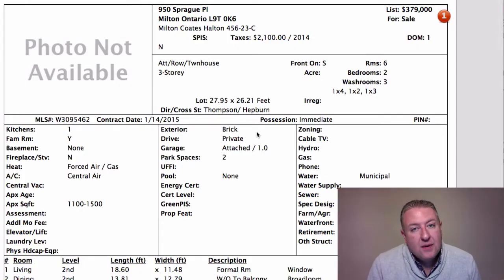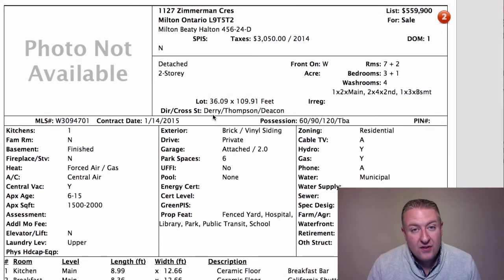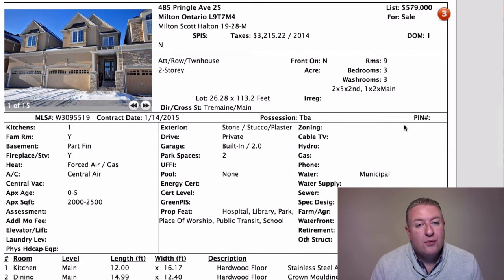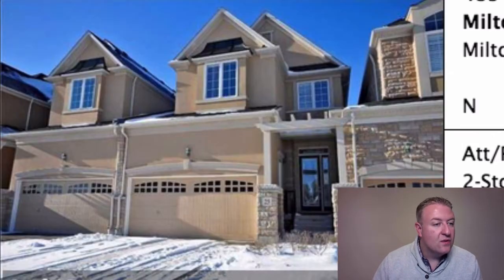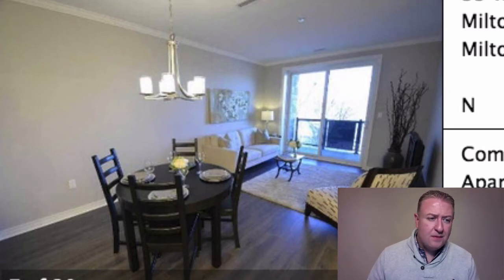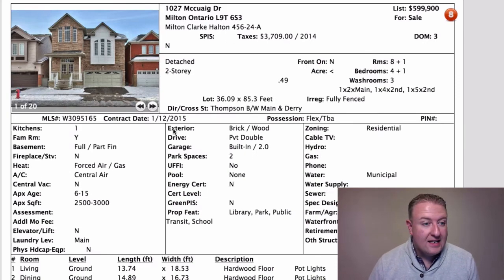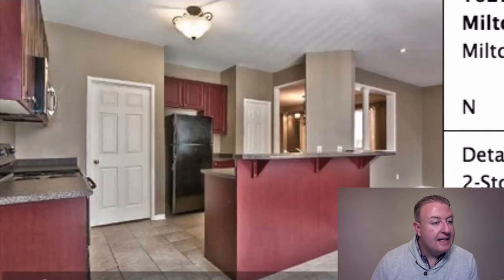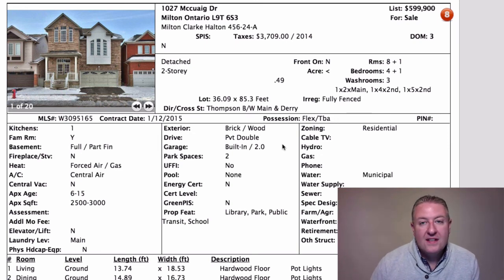Milton Daily Homes - January 15, 2015 - Class Is In Session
- The Milton Buyer Class is back for January at the end of the month... you can register at MiltonBuyerClass.com. No cost to attend (but please bring a Food Bank donation), and we'll walk you through everything you should know before buying.  The website has all the details.

If you're more "feature"-focused, the one on Pringle has some very rare upgrades like 9-foot ceilings on both levels.  And it's priced much less than every other house we've seen in that pocket.

And the first listing at GreenLife West Side is up.  It's nice, but how do they compare with previous sales?

And our new listing is a 2500 square foot home and a double garage for $599k. It's easily the most house you can get under $600k.